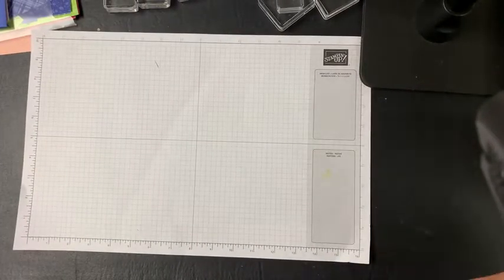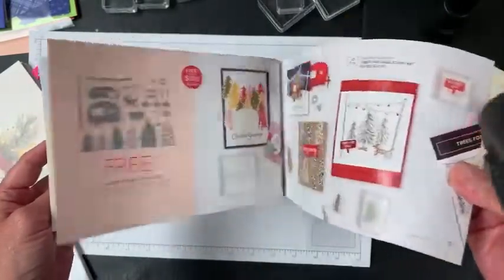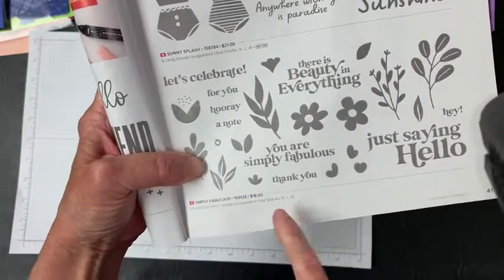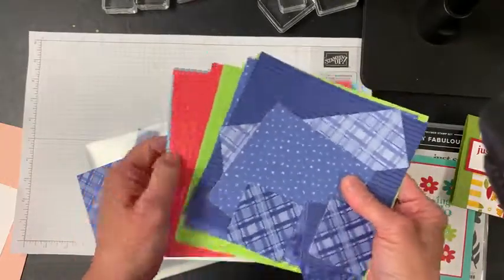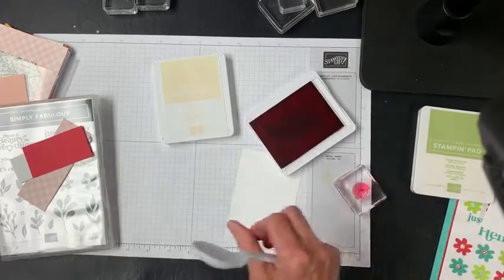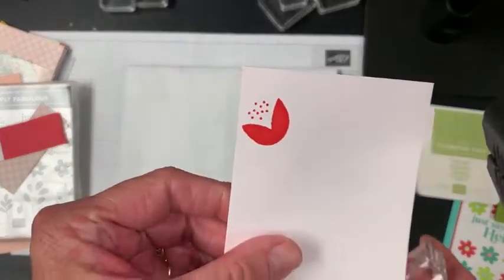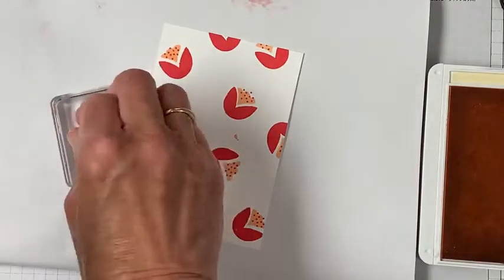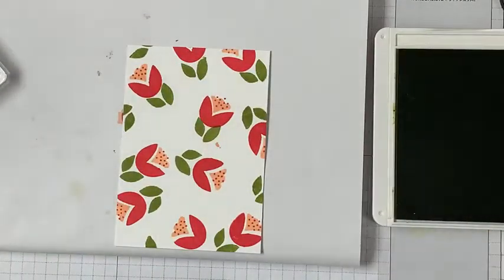Simply Fabulous Quick and Easy Card along with Stamparatus Simple Wreath Template How-To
Simply Fabulous stamp set is perfect for some EASY and QUICK diy cards.   But--You can also step it up by using your Stamparatus along with this simple wreath template.   I will show you both!!

Don't forget to take advantage of SaleABration with qualifying orders!!